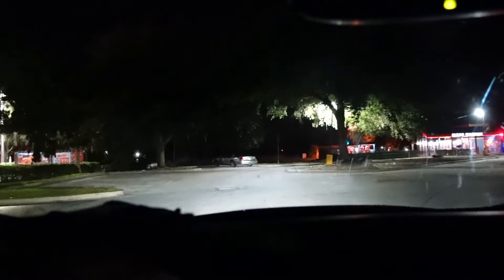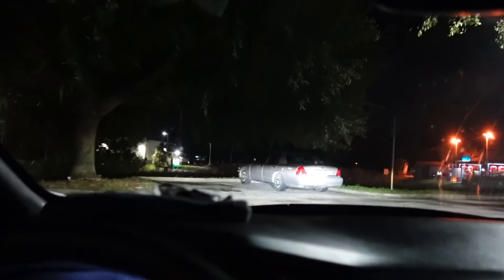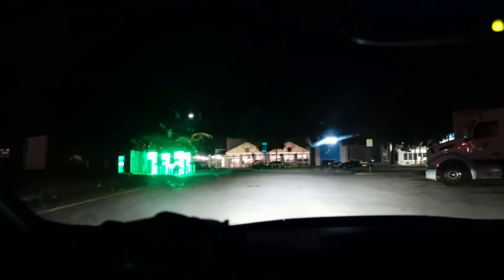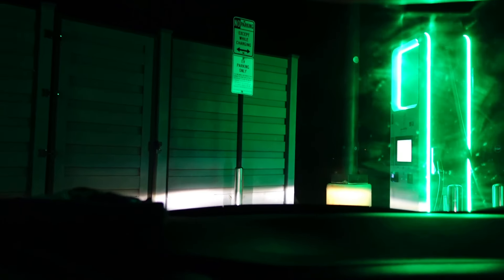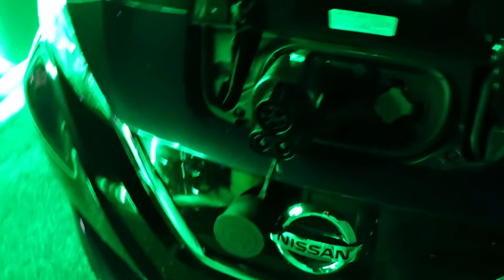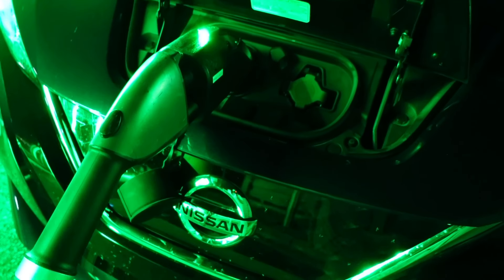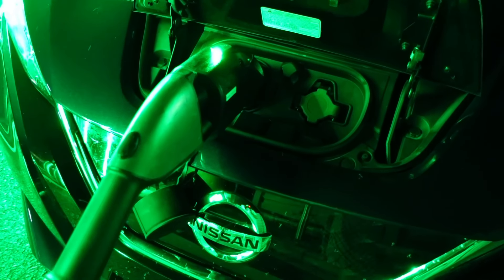time for testing , leaf is back . ccs to chademo adapter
Loaning My Nissan LEAF to My Girlfriend for a Week – Charging Adventures & Finally Getting It Back!”“I just got my Nissan LEAF electric car back after loaning it to my girlfriend, Stephanie, while her Chevy Bolt was in the shop. This video captures the journey of letting someone else experience the world of EV charging, the ups and downs Stephanie faced using CHAdeMO with a CCS adapter for the first time, and the excitement of reuniting with my car. Join me as I dive into her EV charging experiences, and share my thoughts on having my LEAF back on the road again.